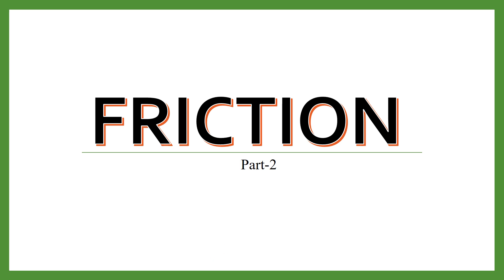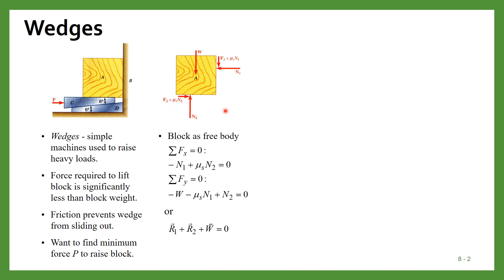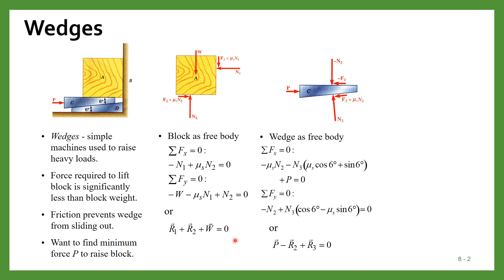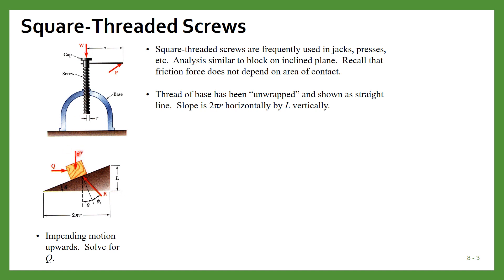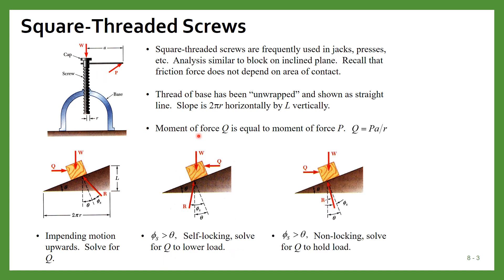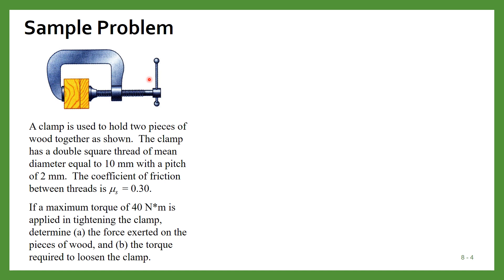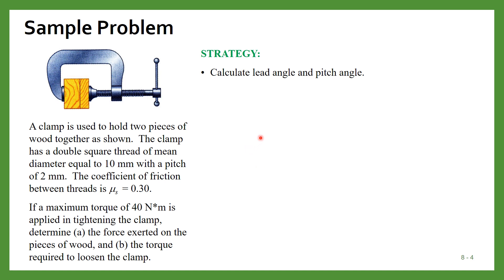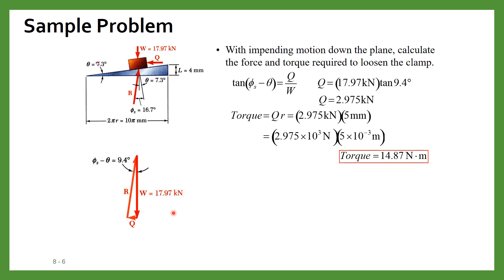21 Friction | Wedges and Square threaded Friction | Engineering Mechanics | Vector Mechanics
Friction | Wedges and Square threaded Friction | Engineering Mechanics | Vector Mechanics